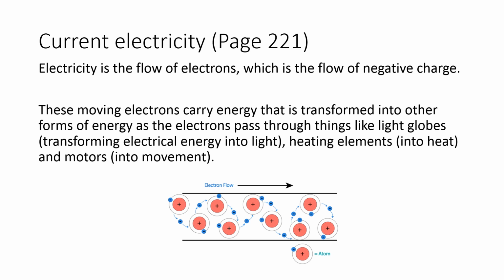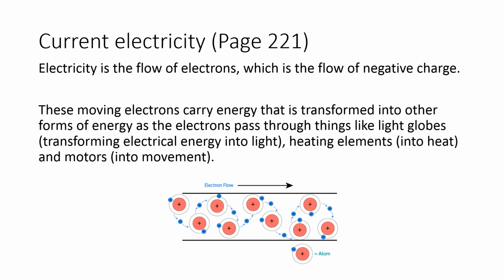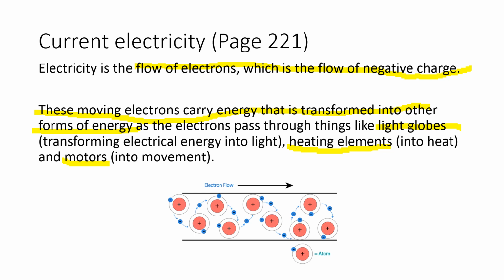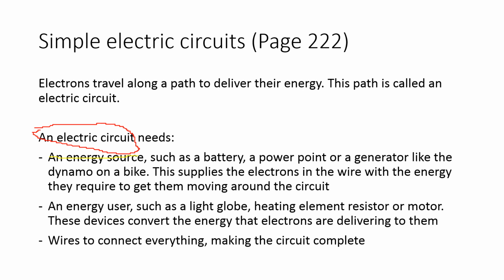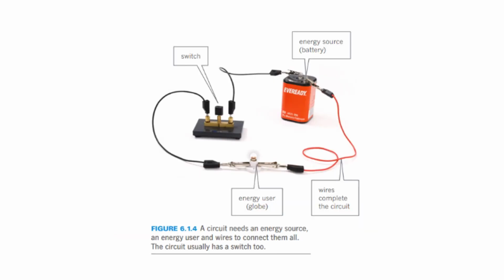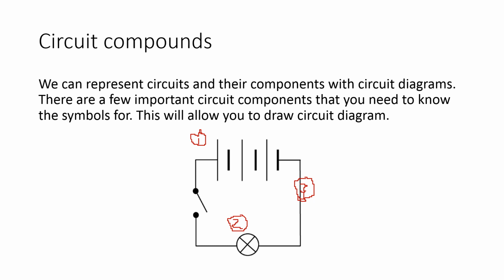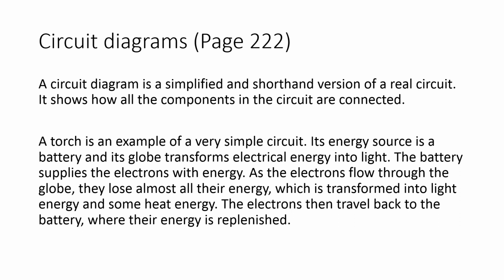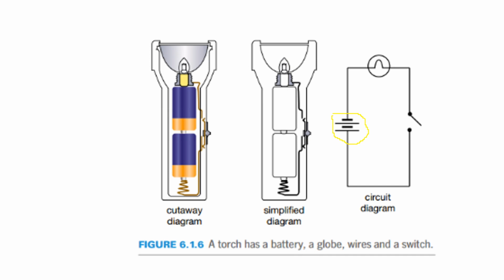Year 9 science SEEP lesson on simple circuits Part 2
Reference: Pearson Year 9 (6.1: Simple Circuits- Page 220 to 224)